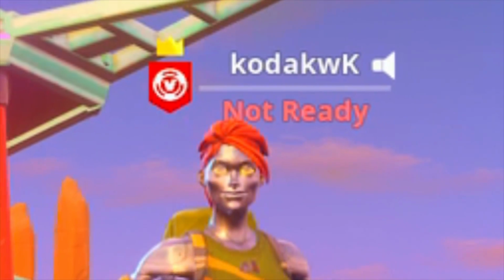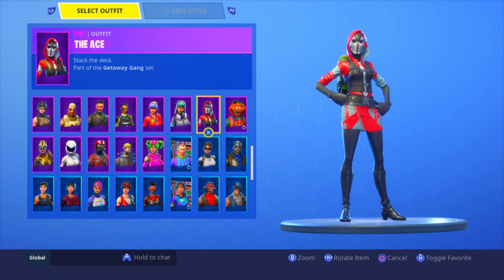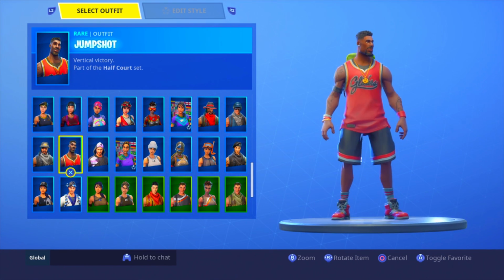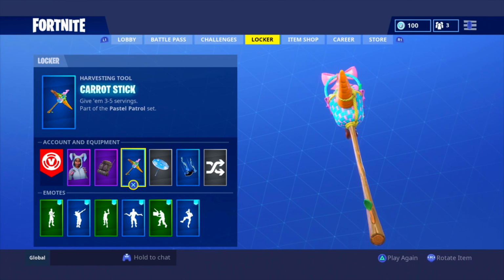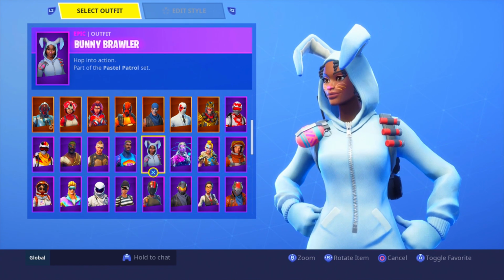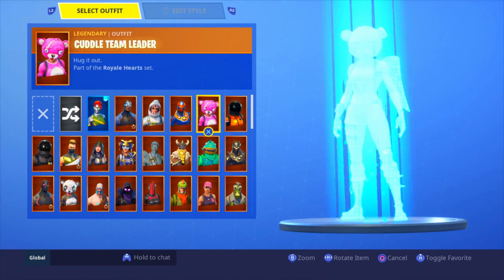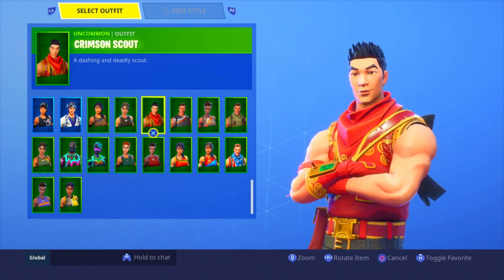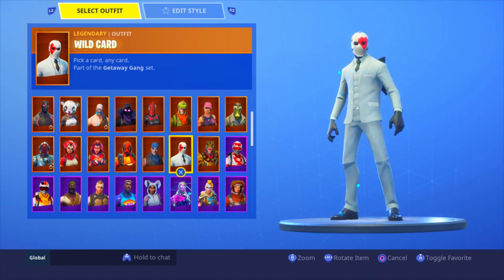Skins that won't come out EVER AGAIN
these are some Skins that won't come out EVER AGAIN in Fortnite

ッCONTACT ME!

ッEQUIPMENT

-My Headset

-My Controller

-Kontroll Freeks

-My Microphone

-My Monitor

-Button Layout : Builder Pro

-Sensitivity : 10

ッWATCH MORE!